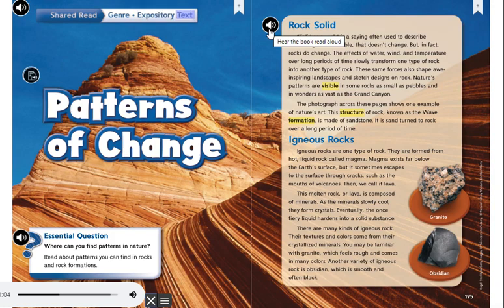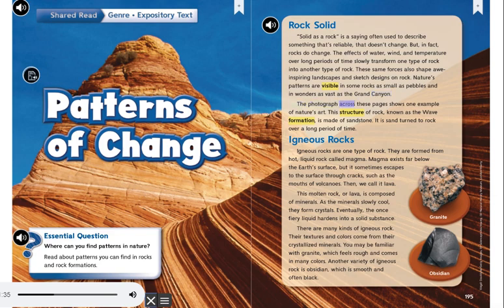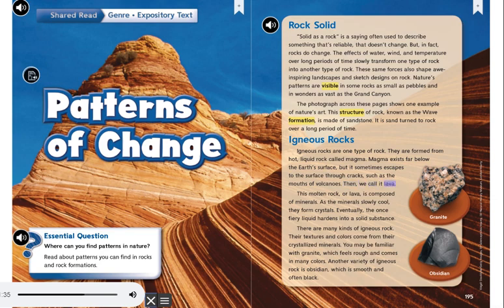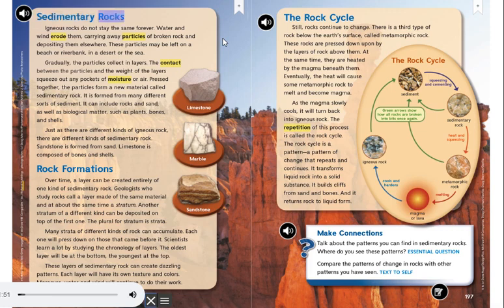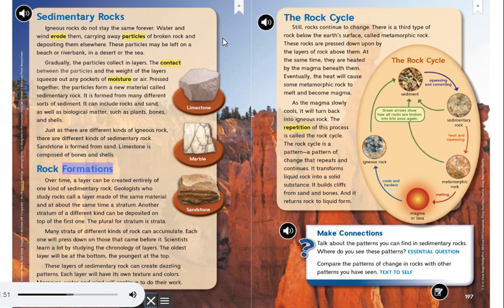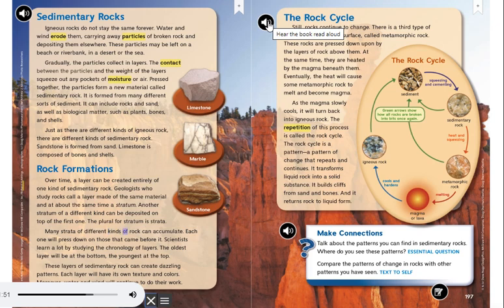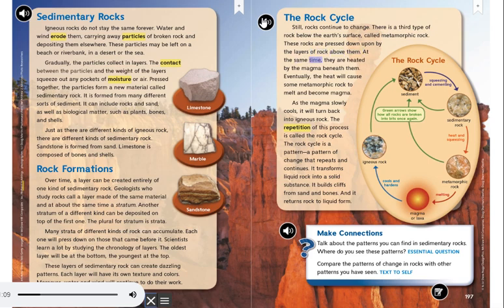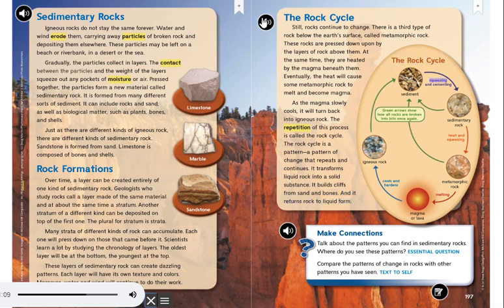Patterns of change